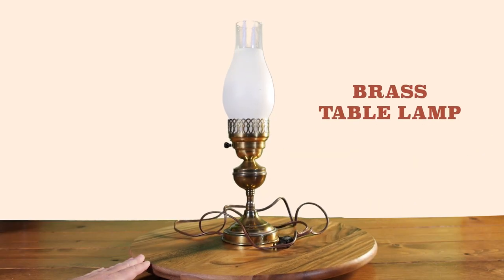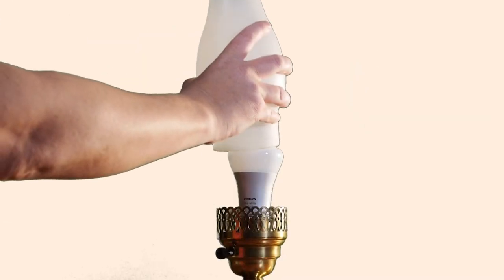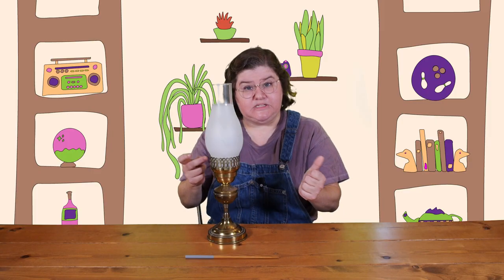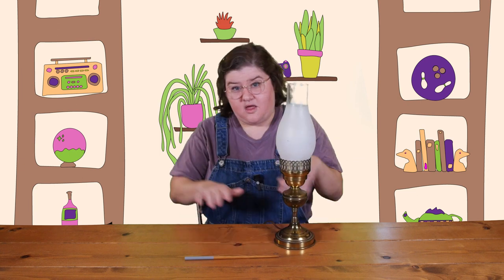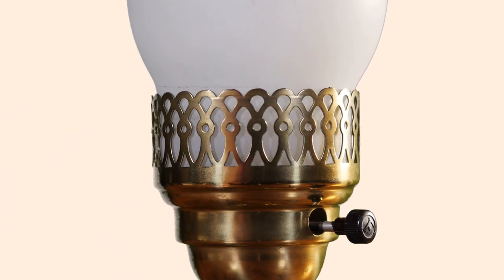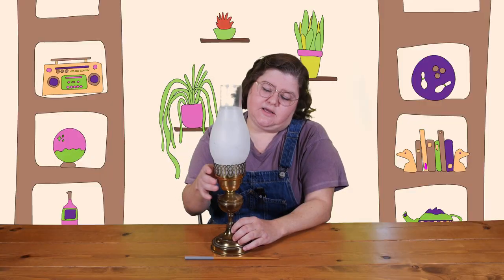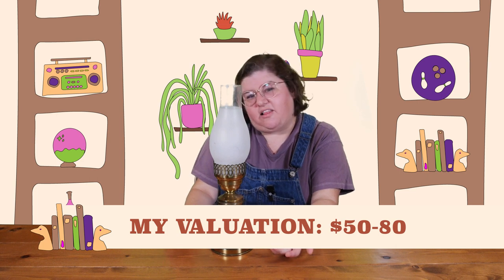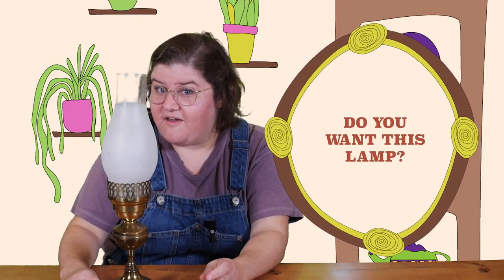I Show You a Brass Table Lamp on the Second Episode of Antiques At My House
This lamp is pretty cool so in this episode I tell you how cool it is and show you some close ups of it.

💕 If this show makes you laugh, even just once, that would absolutely make my day.

🏬 THRIFT STORE WHERE I FOUND THE LAMP:
Women's Center Furniture & More Thrift Store - Melbourne, Florida

00:00 Welcome back!
00:53 My Brass Table Lamp
1:44 Dusting + Describing My Table Lamp
2:16 Research Time!
3:30 What It Worth? Valuation Time!
4:16 Thanks For Watching!

✨ New episode every FIRST Wednesday of the month! {Except when life gets in the way - thanks for your patience!}

There's going to be a lot of fun stuff happening on this channel including guest stars, giveaways, and tons and tons of interesting items to review.

A HUGE shoutout and thank you to my amazing partner who made all the music and sound effects for the show! He's got a YouTube channel too! Go check it out if you're into analog synths and killer jamz.

If you have an item that you'd like me to share on the show and give a valuation for, you can find my email in the details section on my channel. 🤝